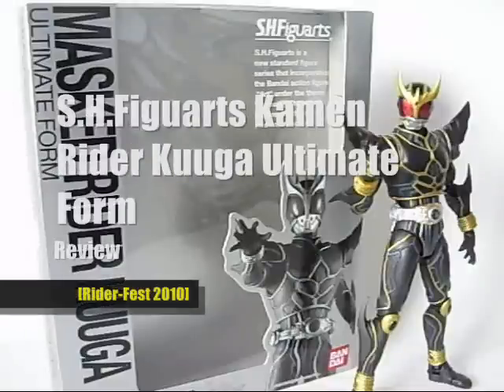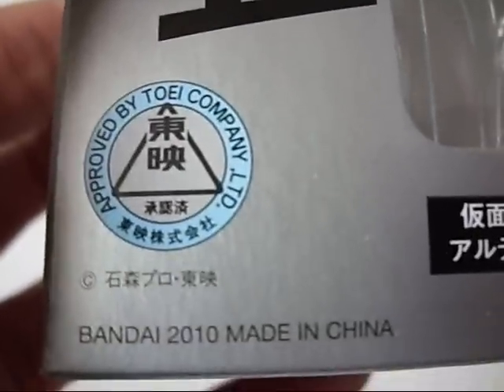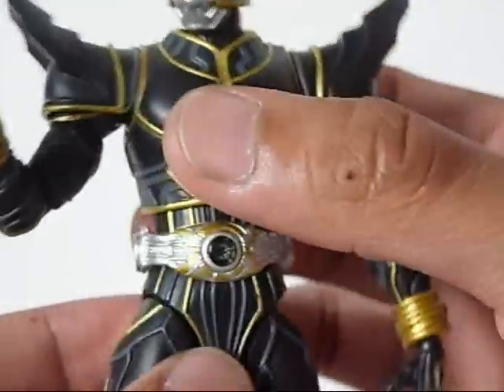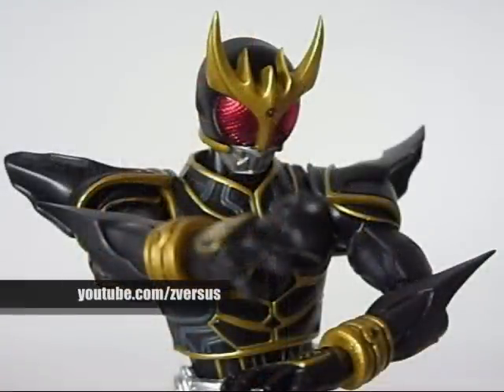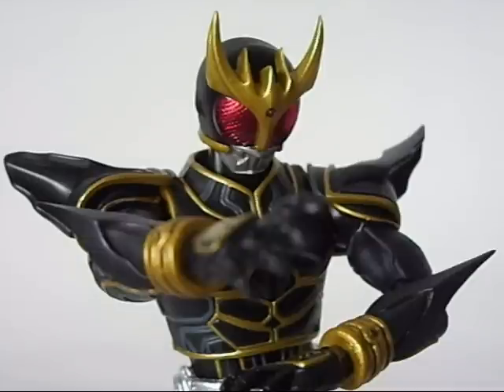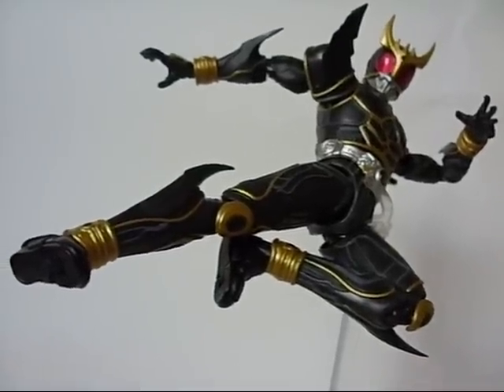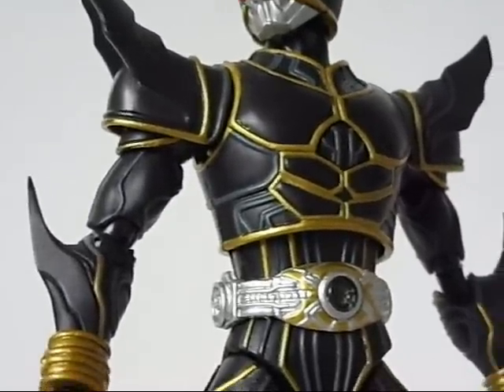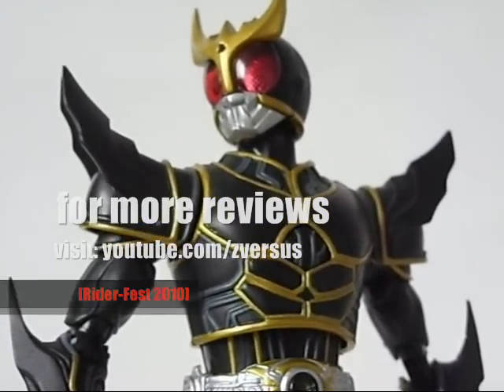[Rider-Fest] S.H.Figuarts Kamen Rider Kuuga Ultimate Form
Released in June 2010

Retails for Y3300 Yen/$40 USD. DISCONTINUED ITEM